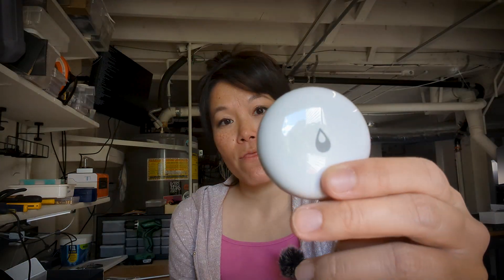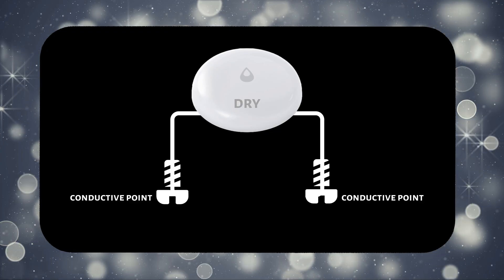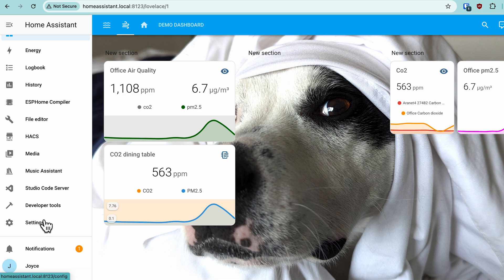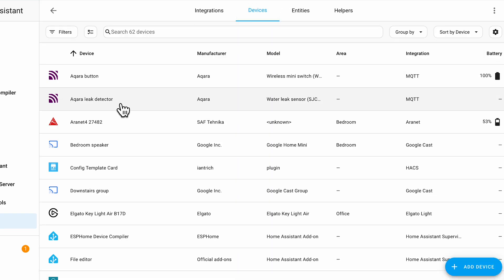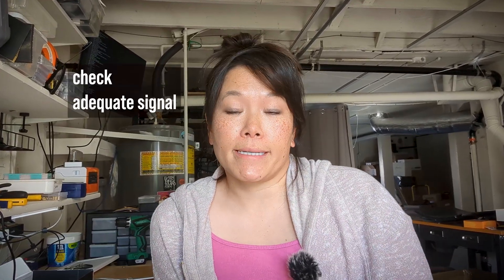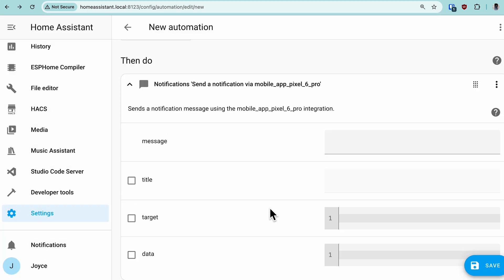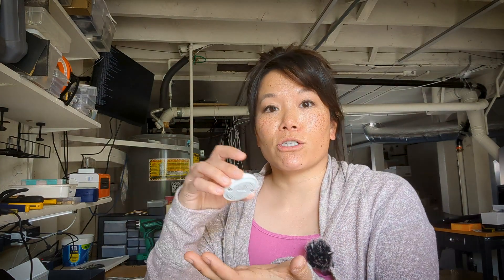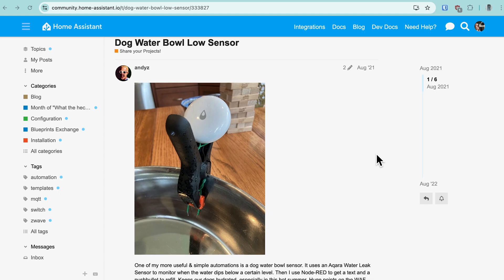Aqara leak detection sensor with Zigbee2MQTT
Set up the Aqara Water Leak Sensor in Home Assistant using Zigbee2MQTT to protect your home from costly water damage. Learn tips for the best placement and practical automations to keep your home safe and dry.

Aqara water leak sensor
SLZB-06 - Zigbee adapter

☕ Support — or say hello in the comments!

0:00 Introduction to the Aqara water leak sensor
1:45 Pair the device
2:36 Test the device
3:12 Troubleshooting the sensor setup
3:33 Create an automation for notification
4:52 Tips and practical use cases
5:45 General impressions of the smart water sensor